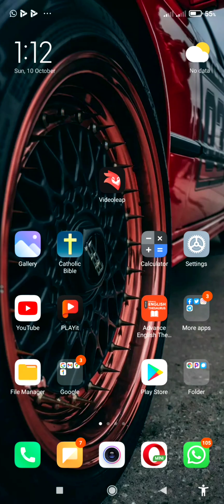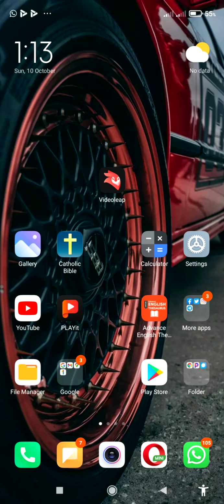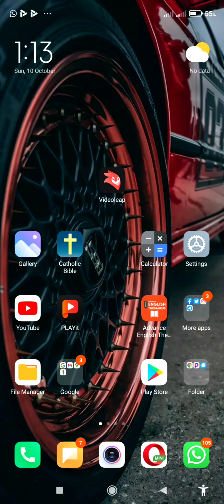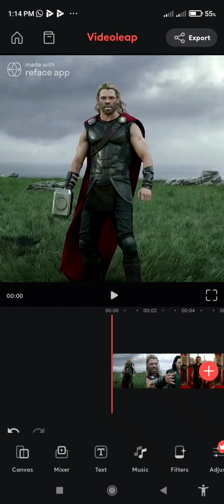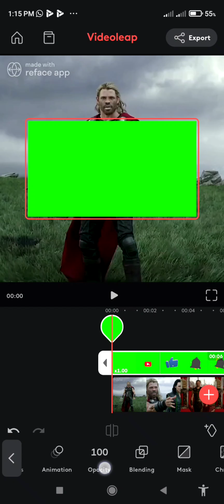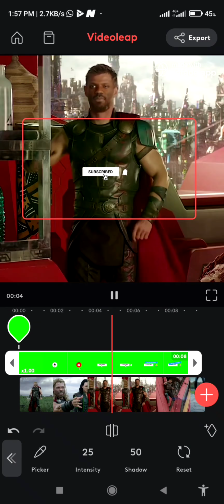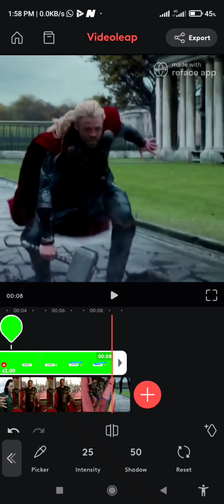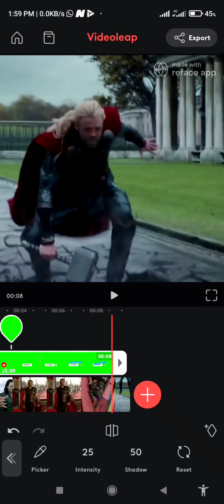How to add animated subscribe button on youtube video|Green screen subscribe button for youtube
In this video we will cover step by step tutorial how to add animated like and subscribe button to your YouTube video using a powerful & very easy to use app called VIDEOLEAP.